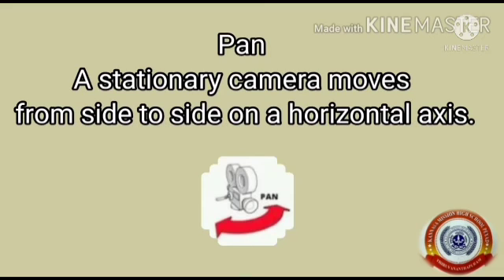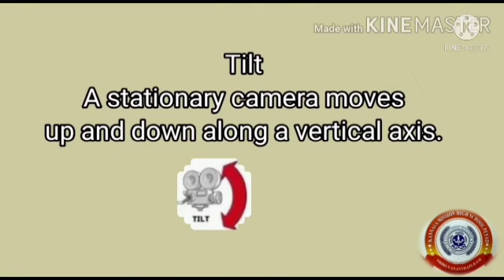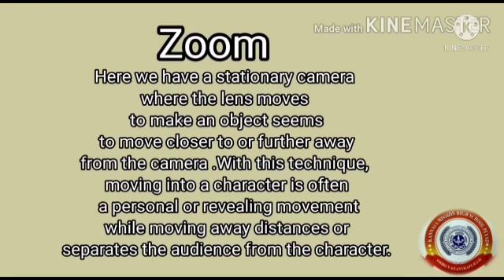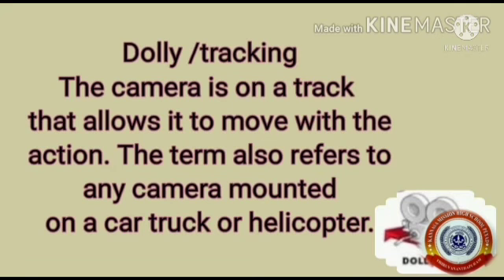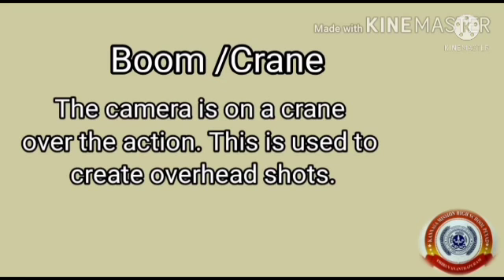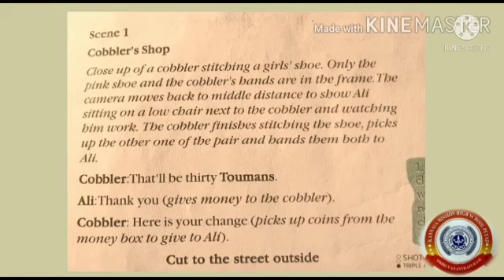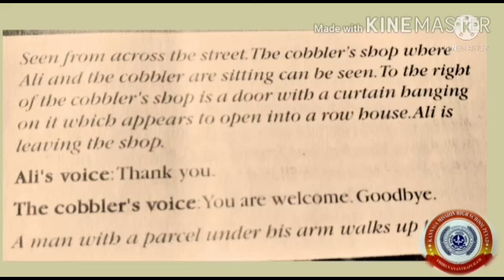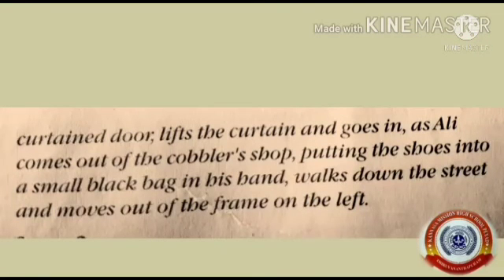Standard 10 English Unit 2 The Frames Lesson 3 Part 2 My Sister's Shoes